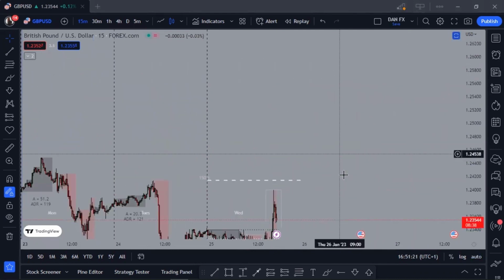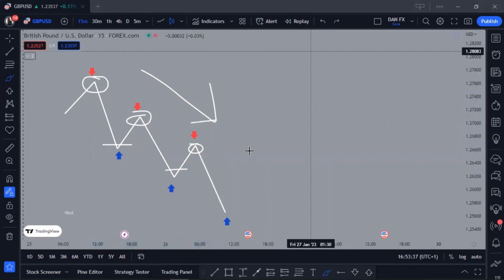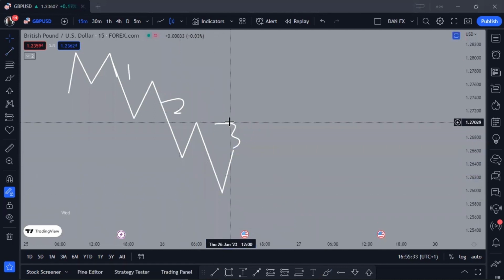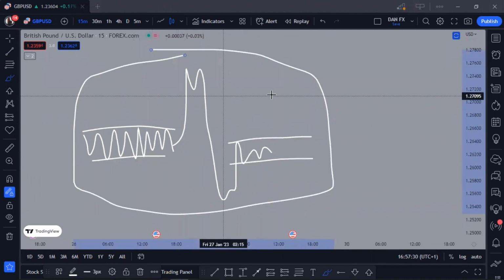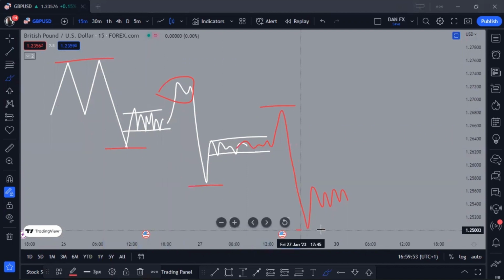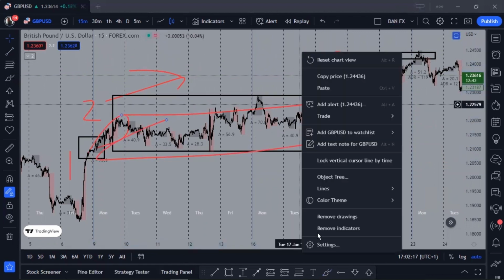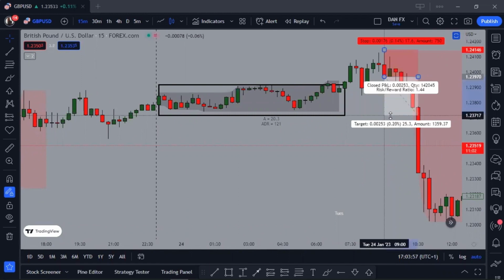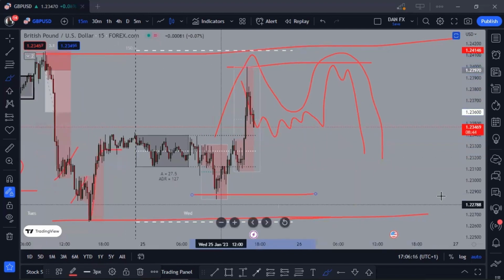Market Structure - The Only Way To Master Market Structure For Smart Money Concepts In 2023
Master Market Structure easy with smart money concepts with what I am going to be showing you in this video!

If You are in wonder of how to trade market structure or how to understand market structure easily then this video if for you. When trading forex, the most important skill to have is to learn how to properly read market structure. And i will be introducing you to a not-so-well known concept of reading market structure, but is the correct way if and only if you want to master market structure using smart money concepts.